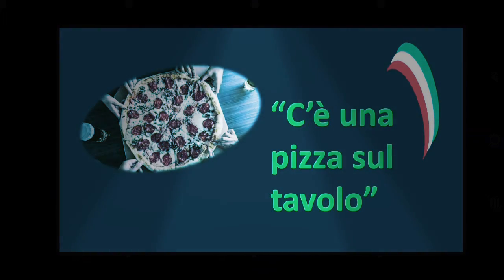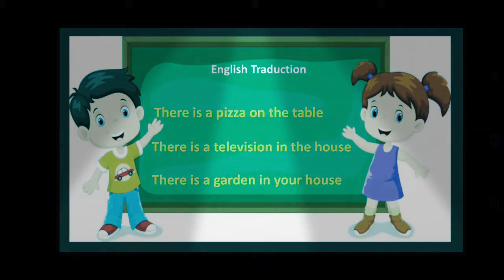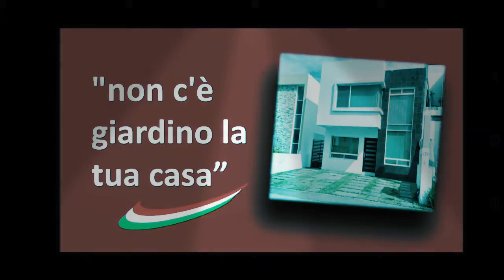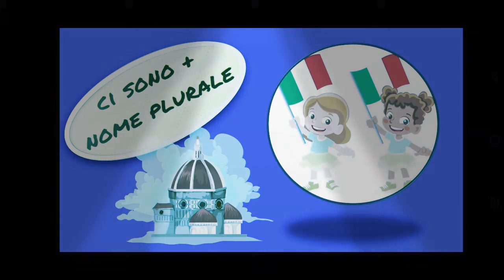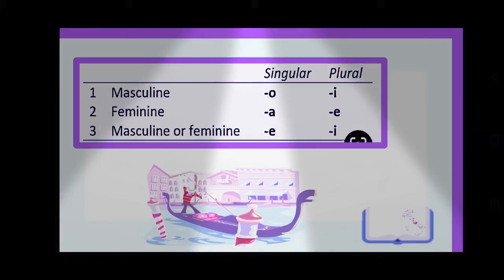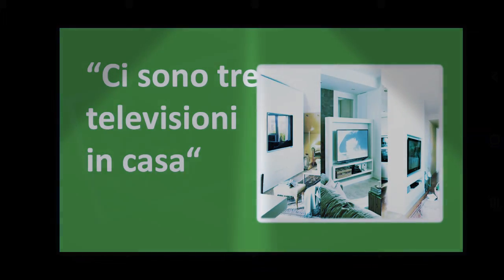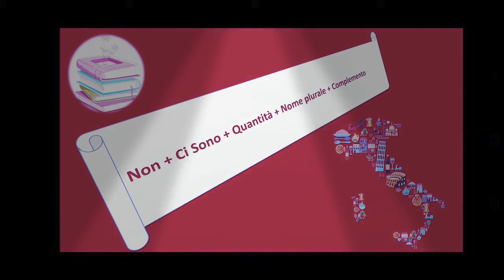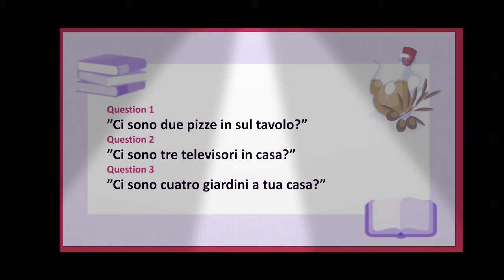Grammatica di base di c'è e ci sono-italiano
italian lesson